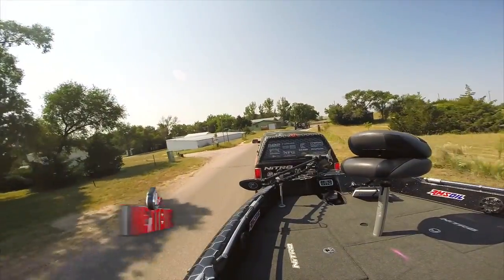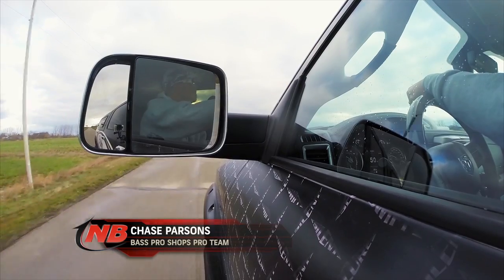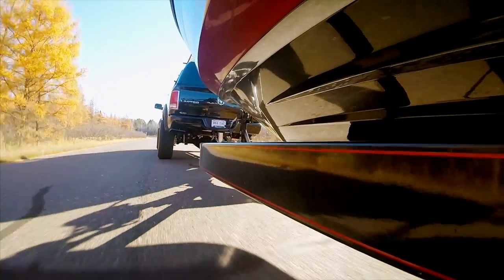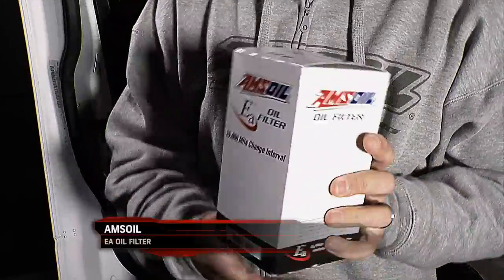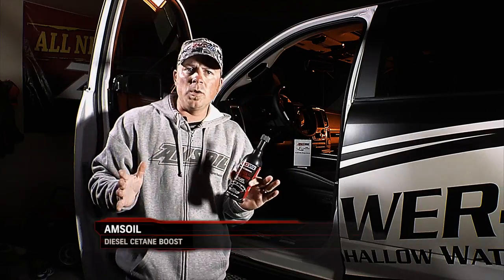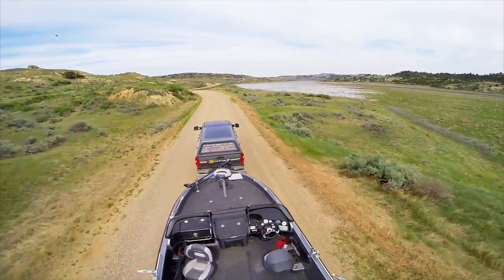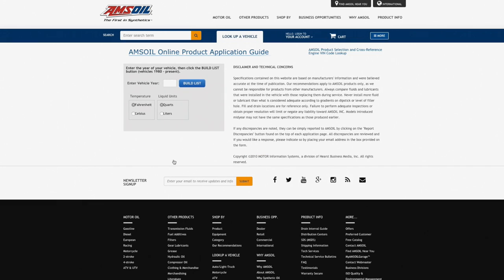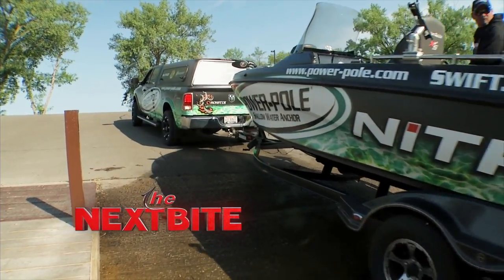Fishing Tip - AMSOIL Motor Oils for Tow Vehicles S12E02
Chase Parsons tells you which AMSOIL products he uses to keep his tow vehicles in great condition.